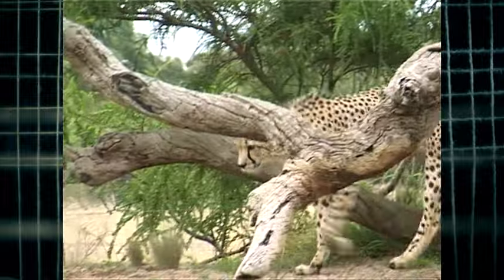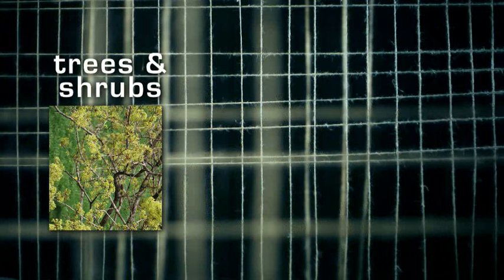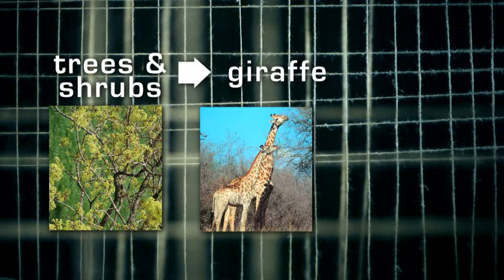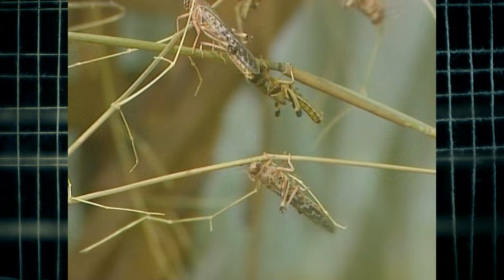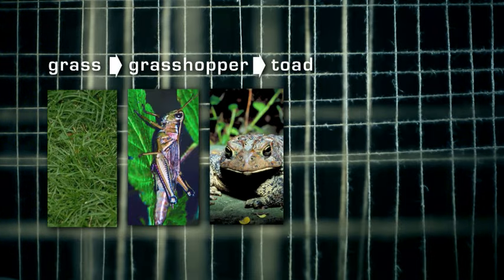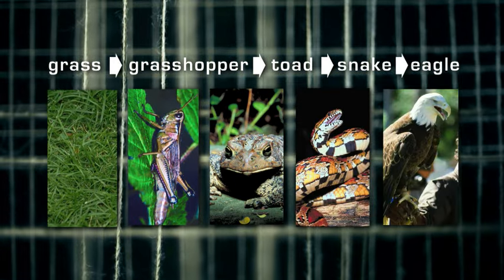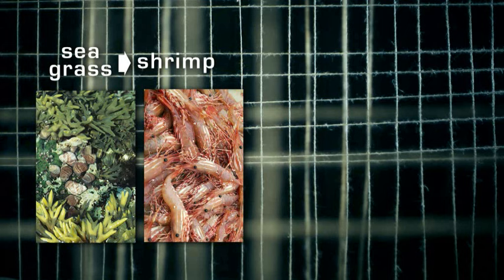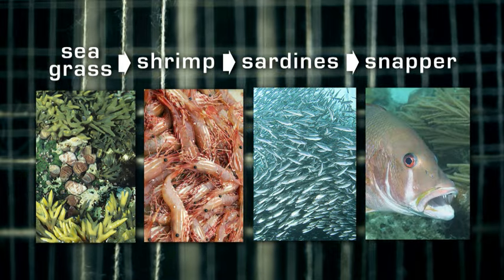Food Chains & Food Webs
Download your Food Chains and Webs teacher resource pack ➕ try this video with built-in interactive questions FREE ✅

Plants and animals rely on each other for food and energy. This program explains how animals and plants within an ecosystem are all interconnected. The program opens with a brief explanation of why every living organism needs energy. It then describes how plants and animals obtain their food and energy. Food chains and food webs are examined and analyzed. Finally, the program outlines the important role of scavengers and decomposers in an ecosystem.